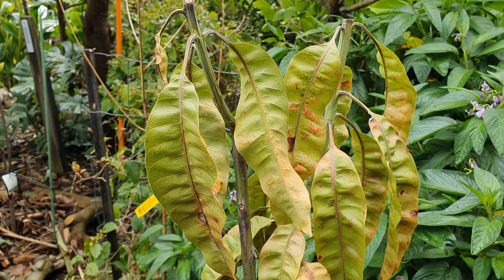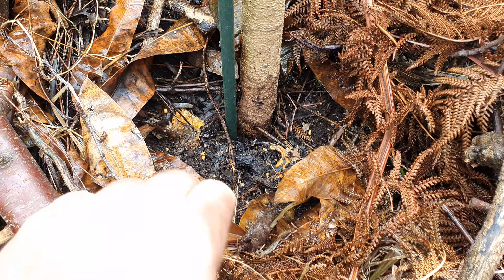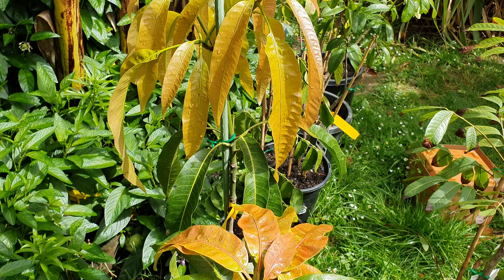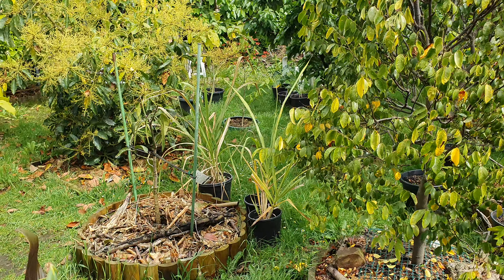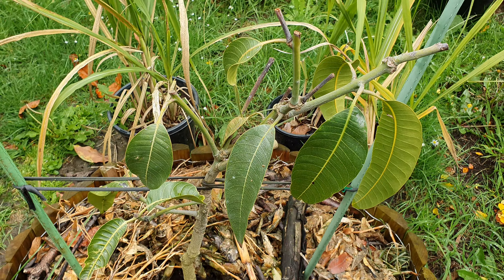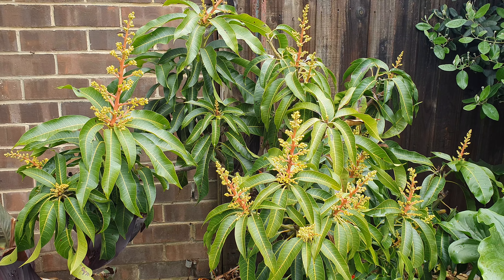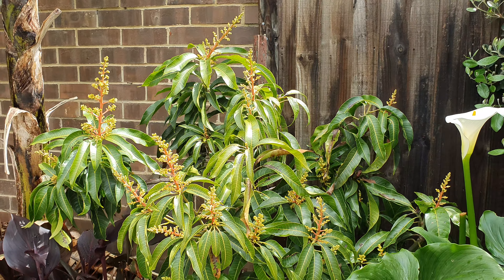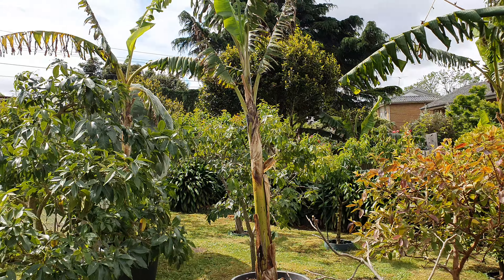Melbourne Mango Collection - Late Spring Update 2020